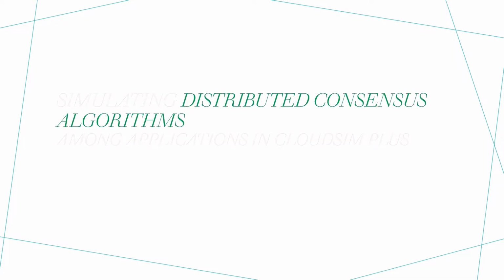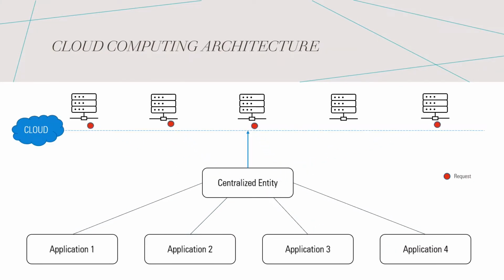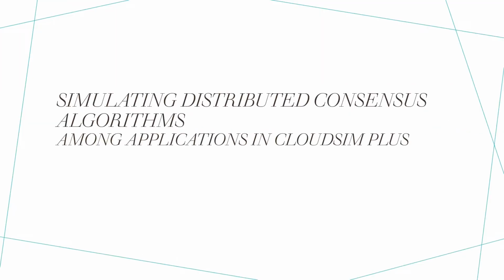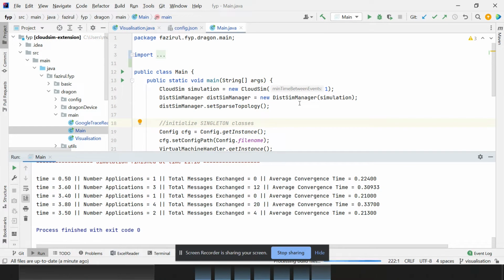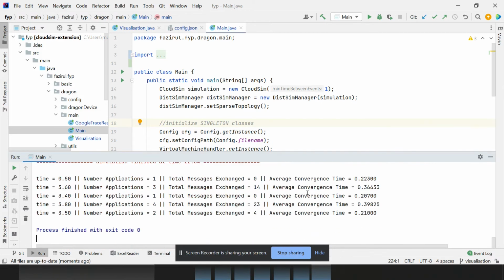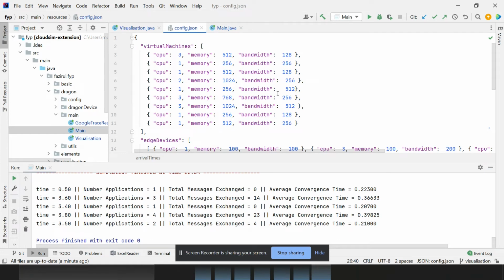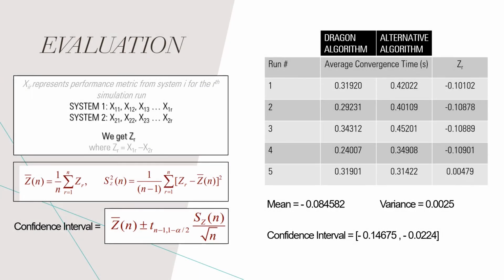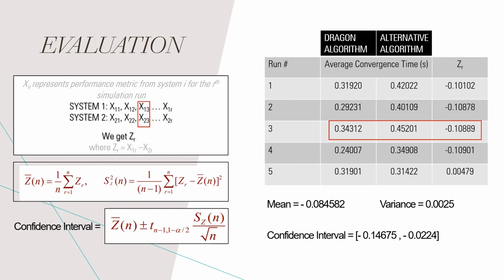64 Muhamad Fazirul - Simulating Distributed Consensus Algorithm Among Applications In CloudSim Plus